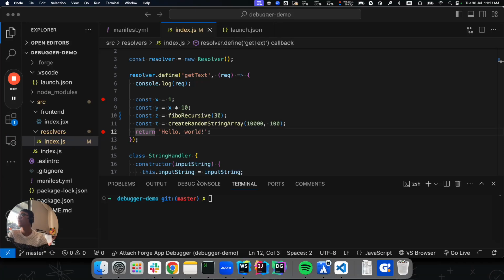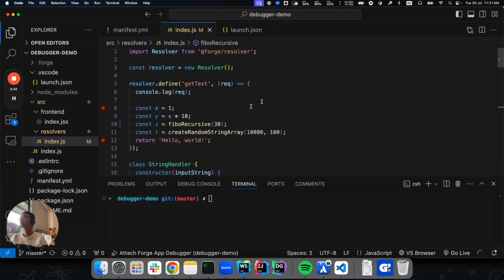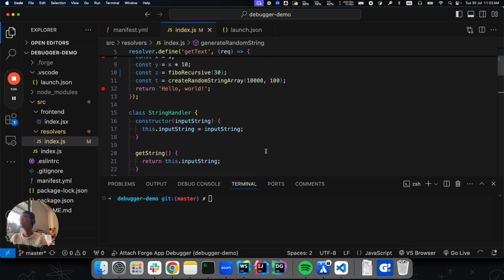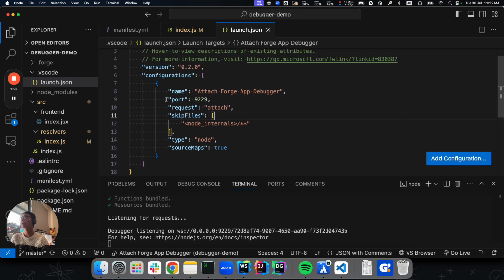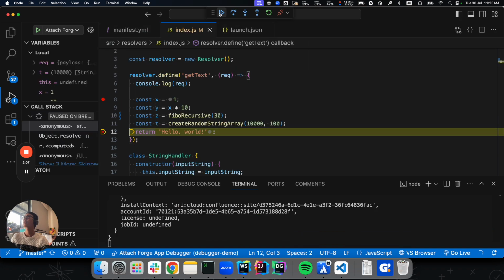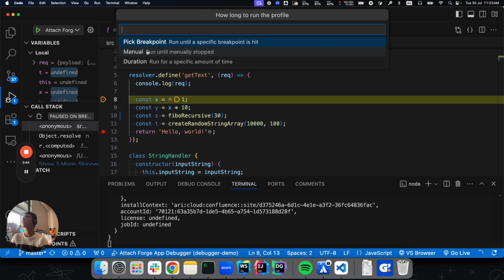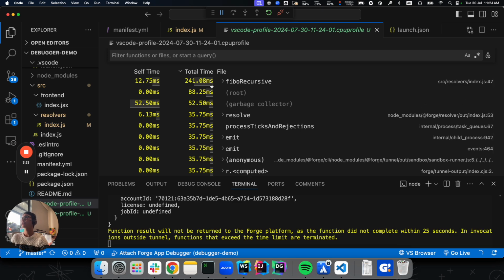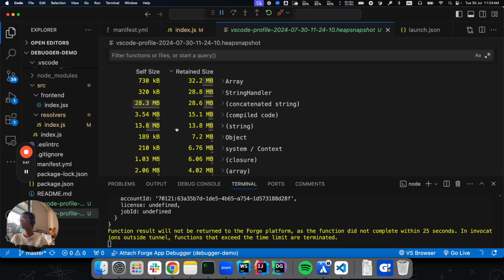Code PERFORMANCE PROFILING for FORGE Apps using Forge Tunnel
Follow along as our Principal Engineer Khanh Nguyen shows you how to profile the performance of a Forge app using the tunnel debugger.

⏱️Video chapters⏱️
00:00 Introduction
01:03 Setting up the profiler
02:30 Performance profiling demo